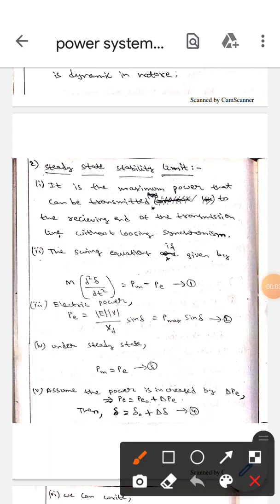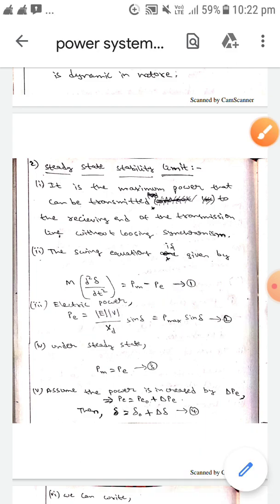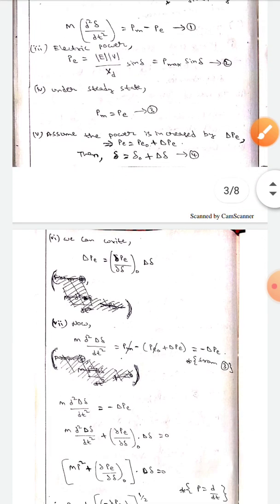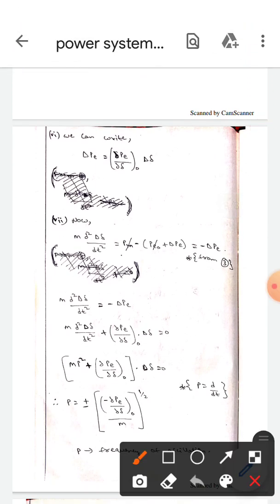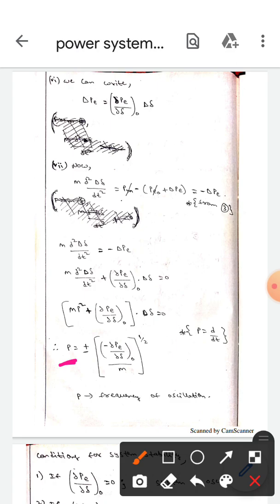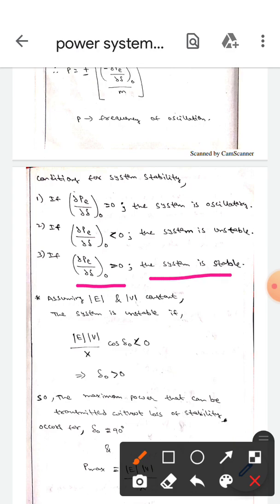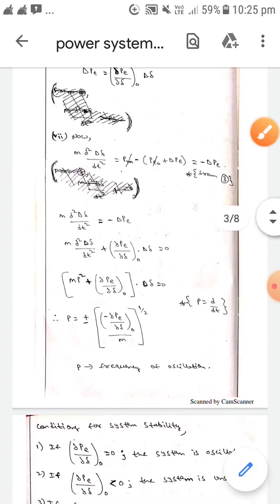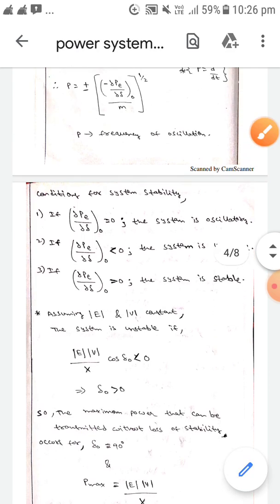Steady State Stability Power Limit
Steady
State Stability Power Limit (Power System Analysis)